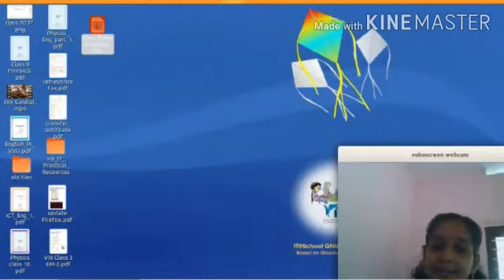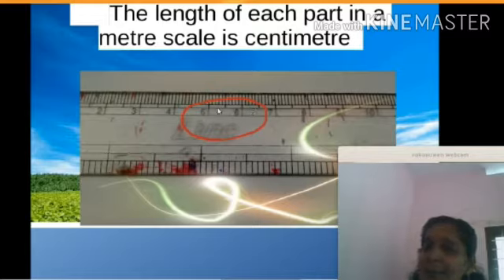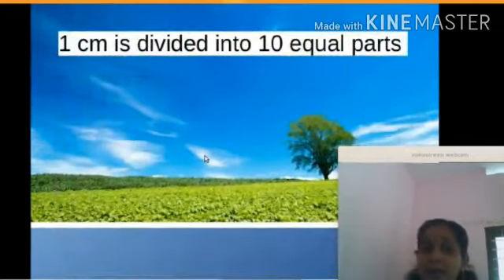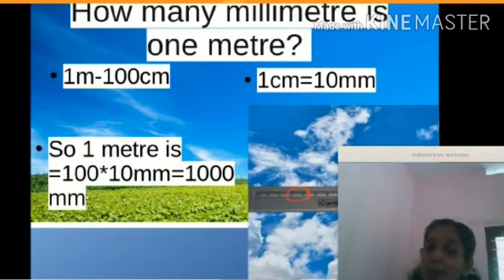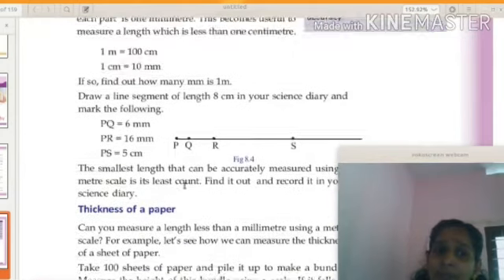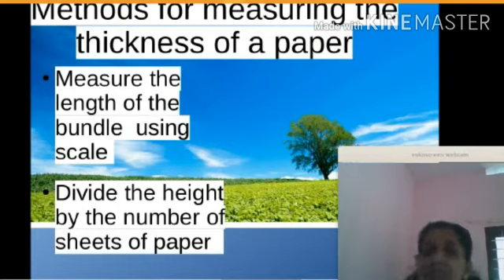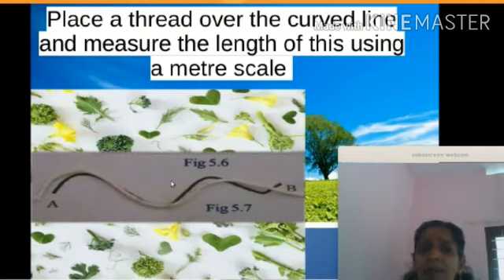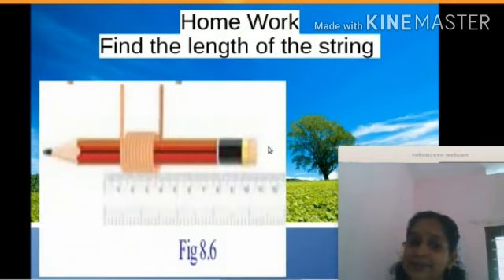PHYSICS CLASS -STD 8 -LESSON 1-CLASS 2(ENGLISH MEDIUM)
CLASS TWO OF PHYSICS LESSON 1 -CLASS 8